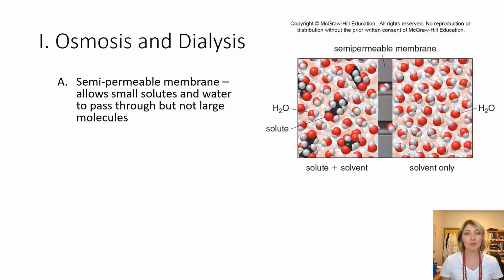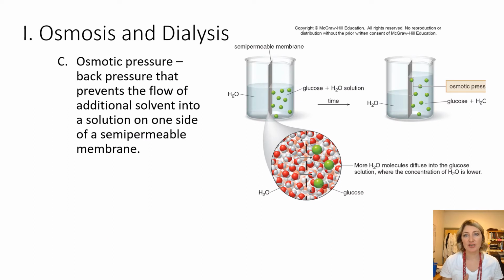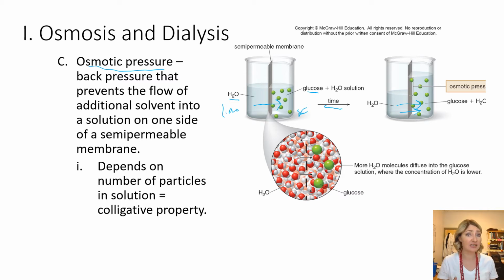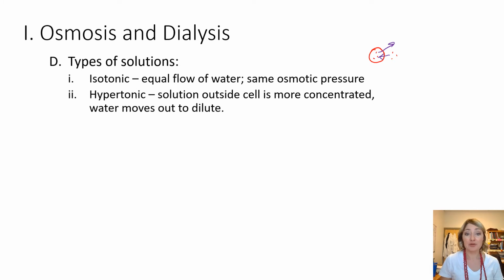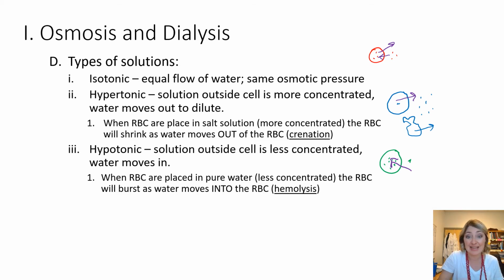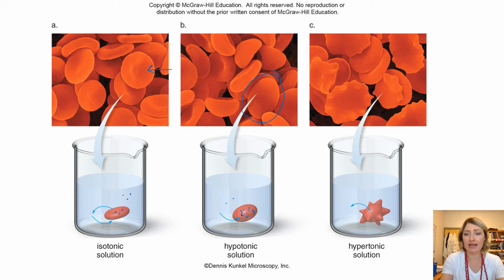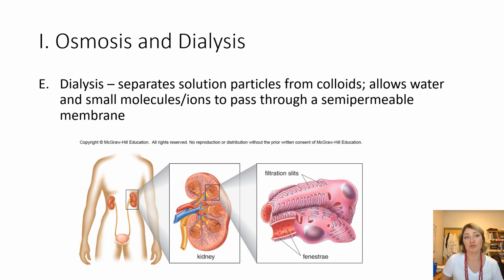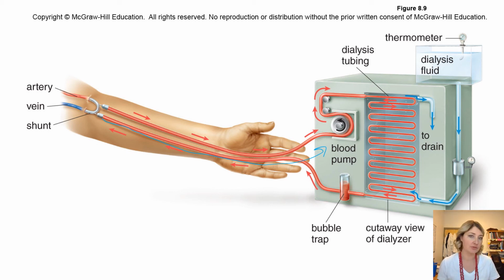Osmosis and Dialysis Podcast